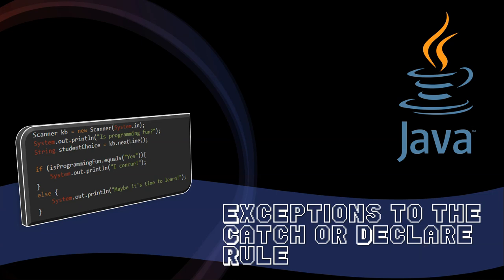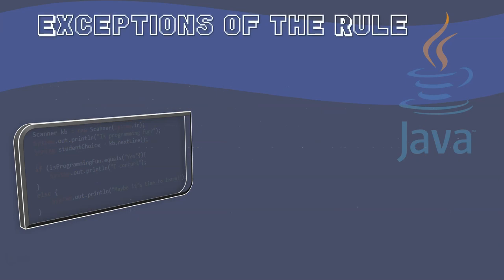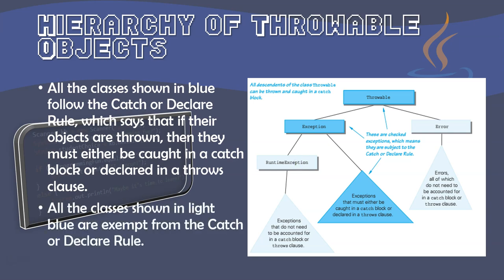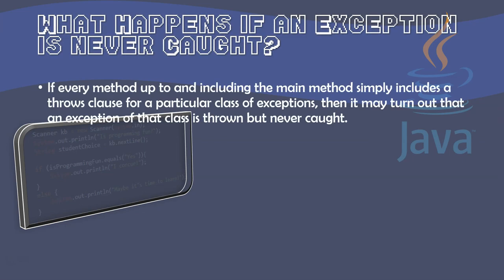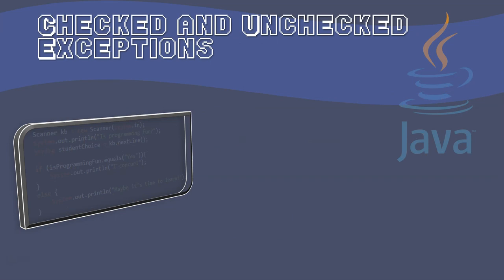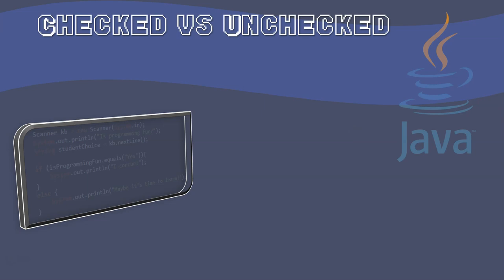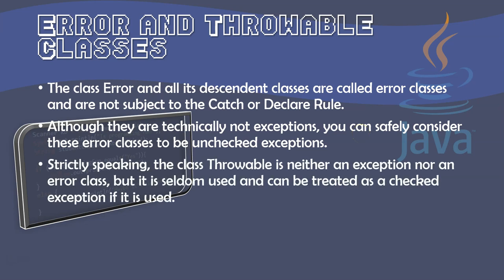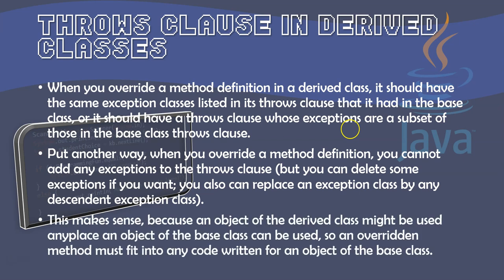3.11 Exceptions to the Catch or Declare Rule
Looking at the exception for the catch or declare rule.